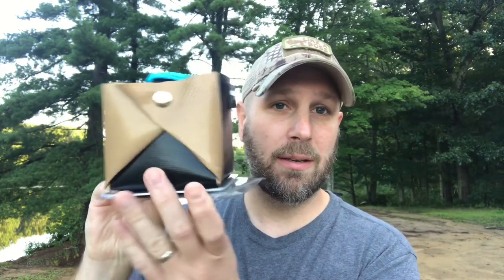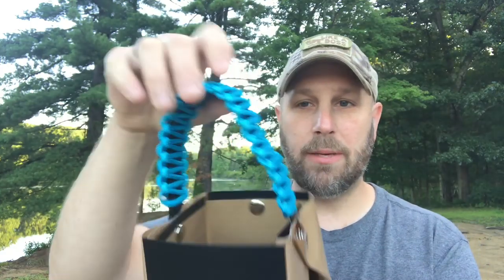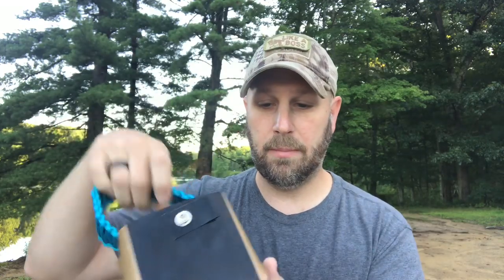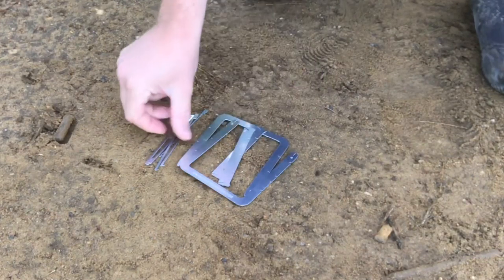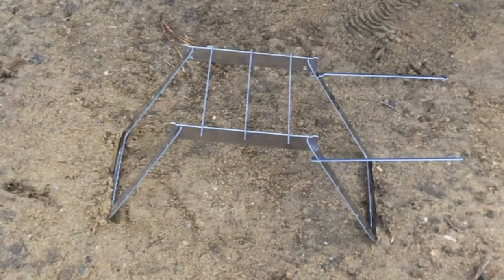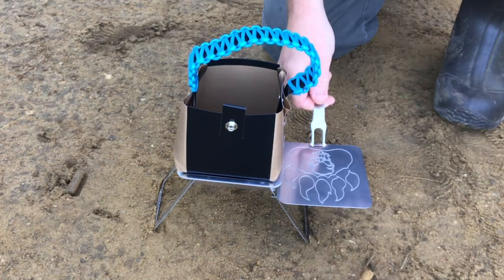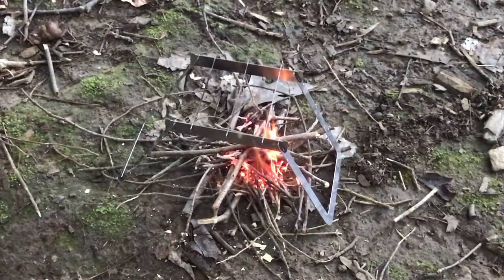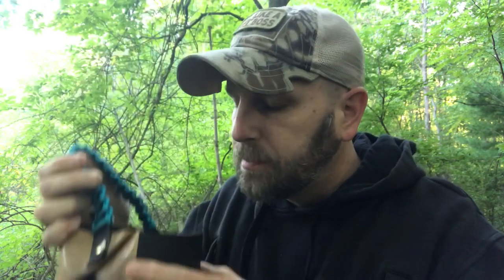Bare Bones Stove + Bear Bowl: Pocket-Sized Cooking Kit from Grim Workshop & Bear Minimum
The Bare Bones stove is a super-compact cooking system made by Grim Workshop in conjunction with Bear Minimum. This is an outdoor cooking set that fits in your pocket.  It collapses down to just 1" thick, and fits in your pocket. As you’ll see, it works and for the sis and weight I like it. Check it out.

BUDGET-FRIENDLY ITEMS I RECOMMEND:
1. The Mora Craftline Basic 5 11
2. Mylar Blankets
3. UCO Stormproof Matches
4. Light My Fire Fire Steel 2.0
5. Stanley Stainless Steel Cook Set

SOLID SURVIVAL KNIVES:
1. ESEE 6
2. Ontario Knife Company Rat 7
3. Benchmade Bushcrafter
4. TOPS Kukri
5. Mora Garberg

1.CRKT Squid
2. Benchmade Griptilian
3. Spyderco Tenacious
4. Ontario Knife Company Rat 2
5. CRKT Fossil

1. Streamlight Microstream
2. Olight S1R Baton 2
3. Thrunite T1
4. Thrunite TC15
5. Fenix PD35 TAC

1. Bahco Laplander Saw
2. Corona Folding Saw
3. Mechanix Gloves
4. Large Firesteel
5. Pocket Bellows

SOLID BAGS
1. Vertx EDC Commuter Sling Bag
2. Maxpedition Valence Tech Sling
3. Vanquest Mobius
4. Vanquest Envoy 13 Bag
5. Helikon-Tex Bail Out Bag

2. 10 Lies About Survival